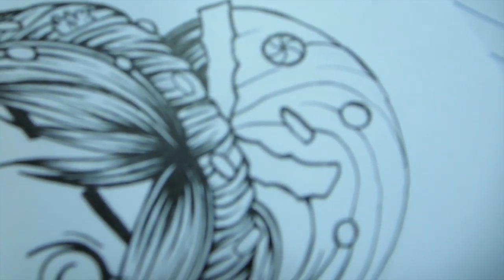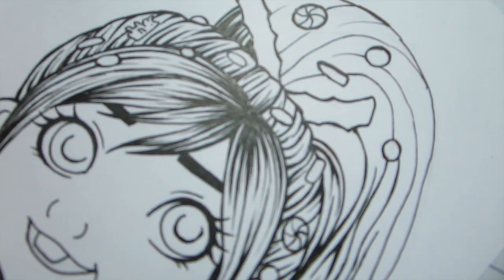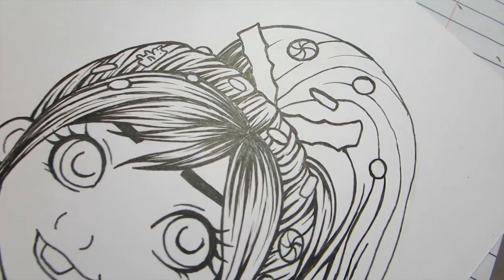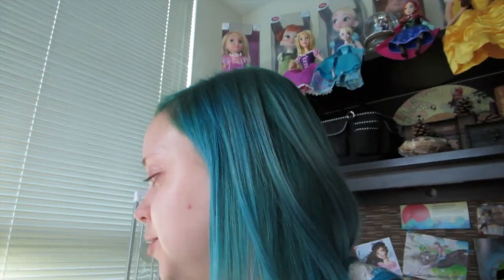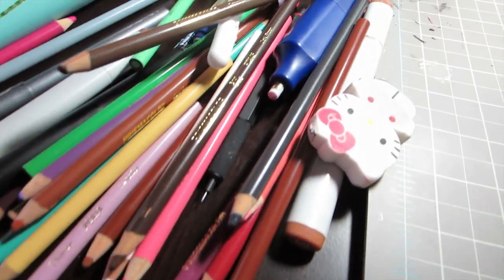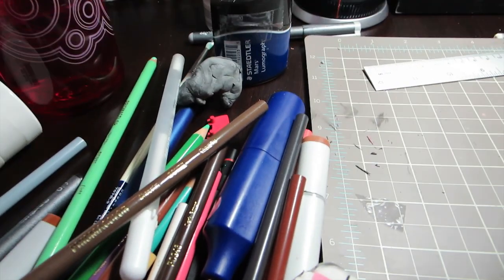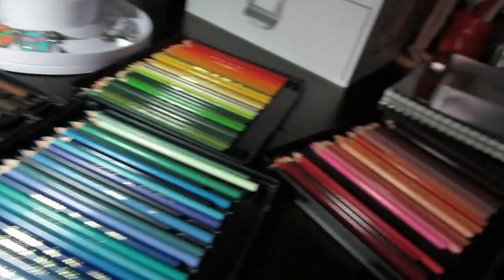DRAWING & WATCHING DIVERGENT